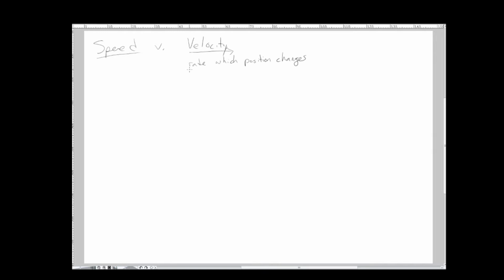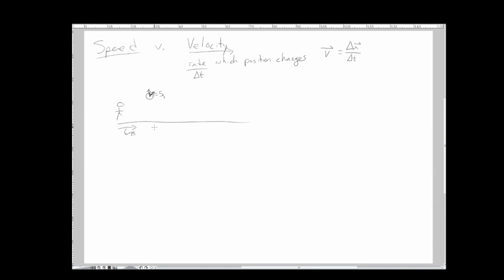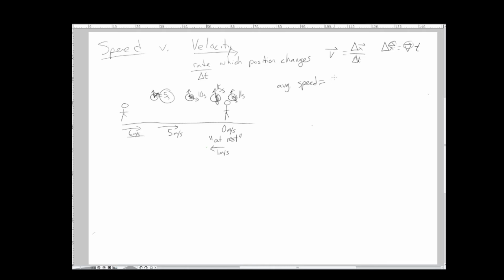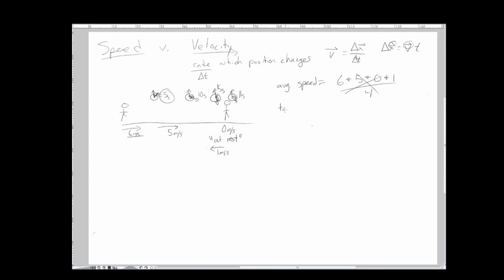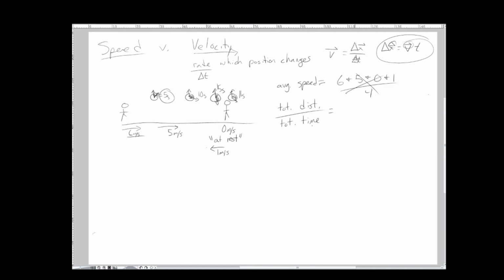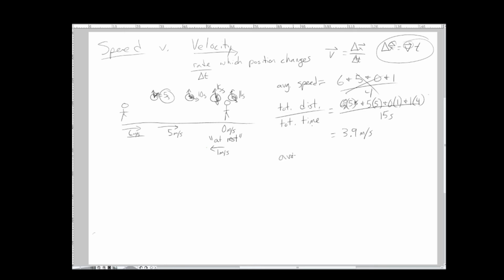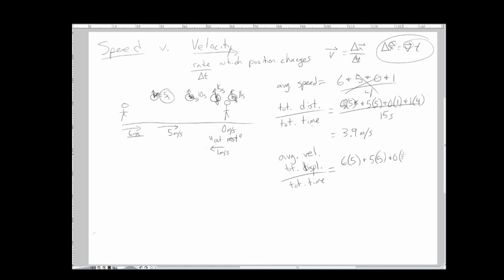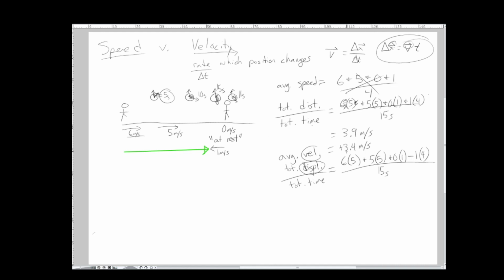Average Speed vs. Velocity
This video goes over some common mistakes students make dealing with average speed or average velocity.